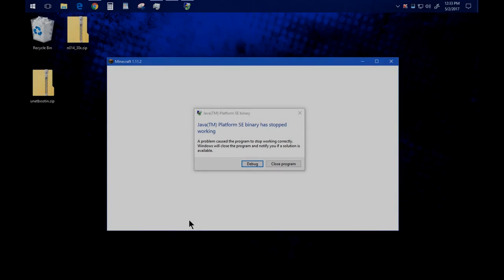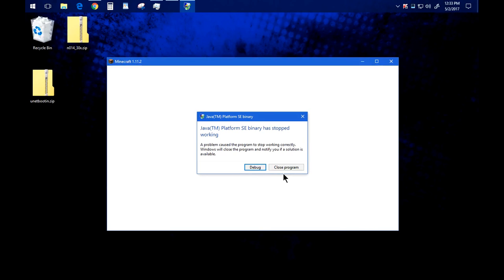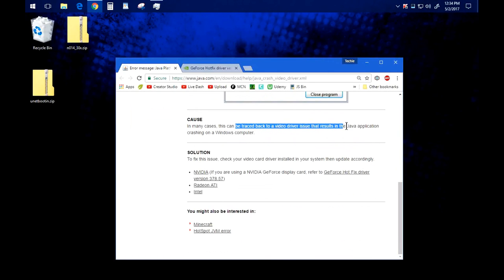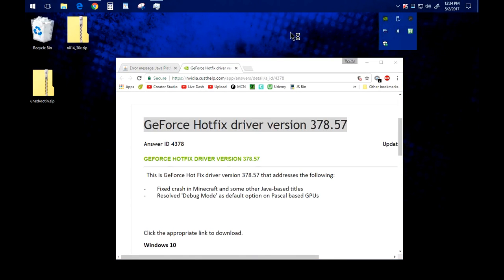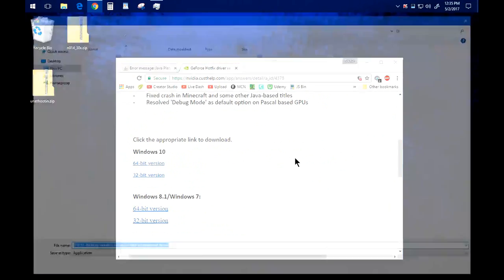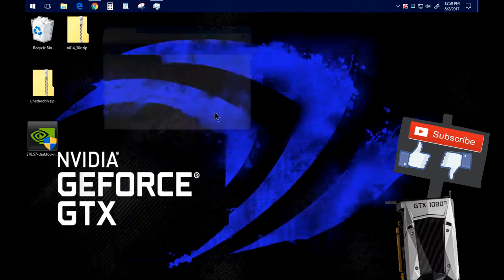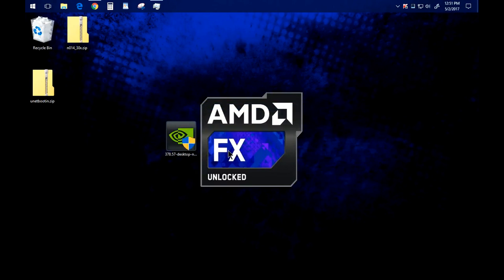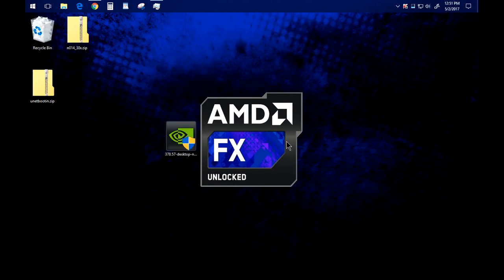How To Fix Minecraft Java Not Responding (2017) | JAVA'S OFFICIAL FIX!!!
This was Java's official fix back in 2017 when this problem first arrived. Now in 2020, you should just update to the latest drives for your graphics processor and you should be good!